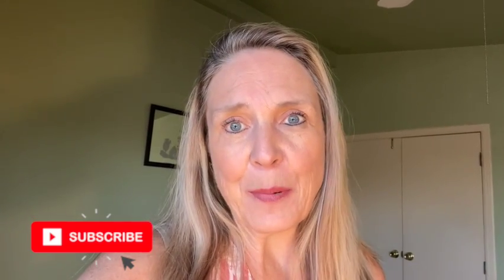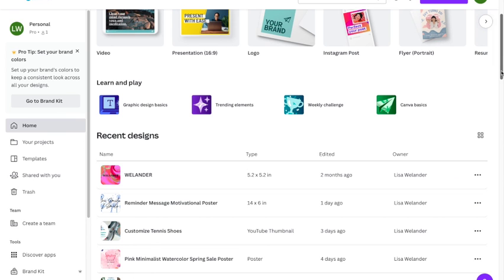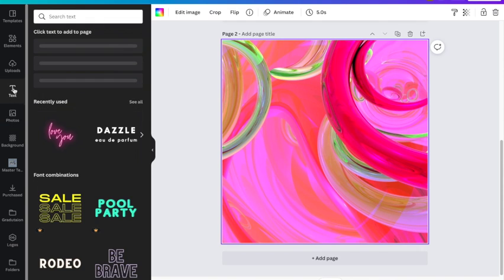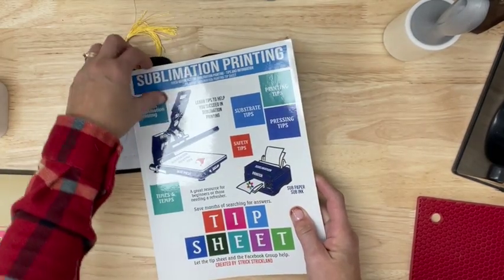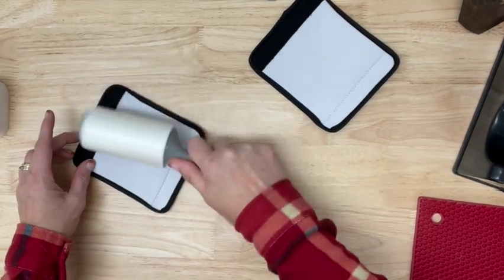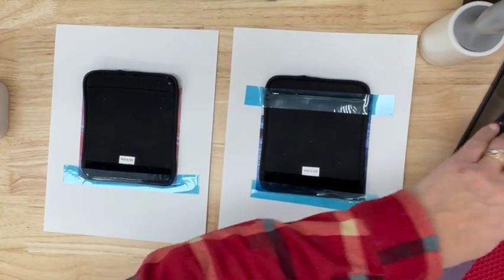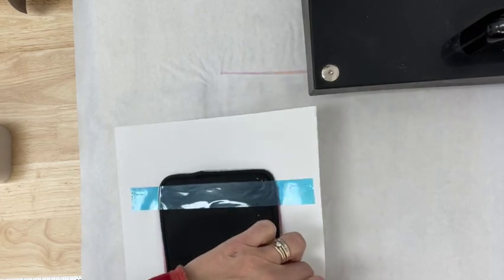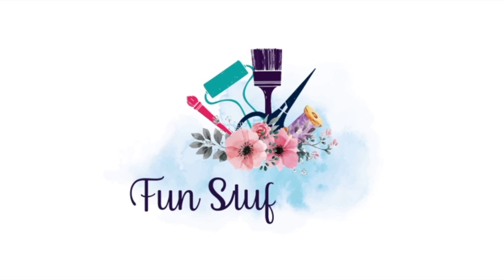Creating Unique and Eye-catching Luggage Handle Wraps with Sublimation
In this video, we'll show you how to sublimate luggage handle wraps! This is a great way to personalize your luggage and make it stand out in a crowd. Plus, it's really easy to do - all you need is a heat press.